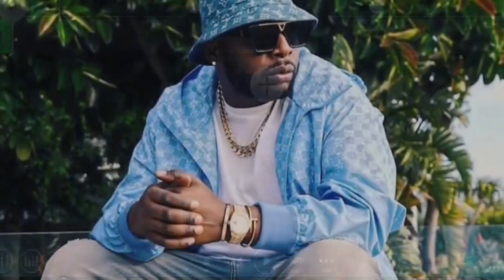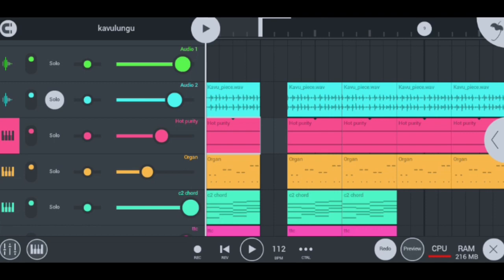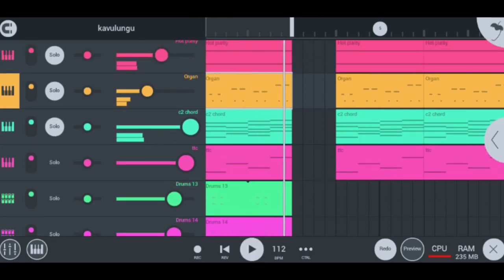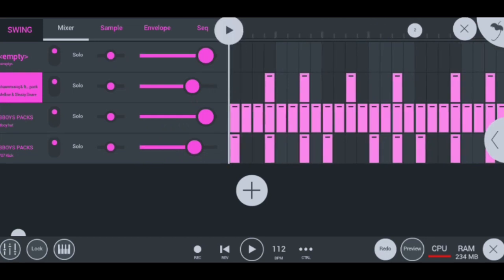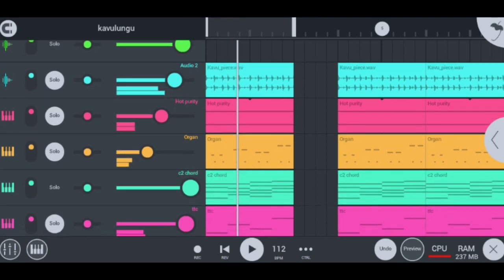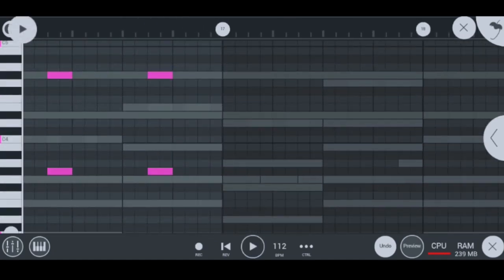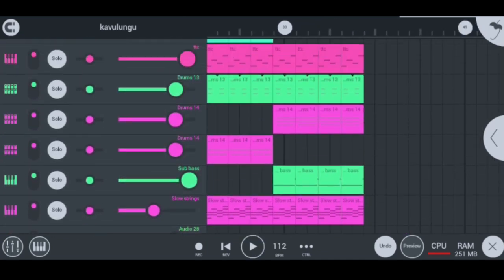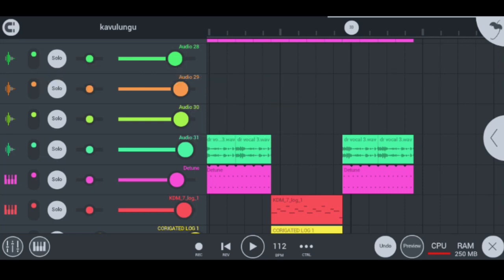how to make [kavalungu] by [dj maphorisa] and [tebza de dj] on [fl sudio mobile] for [beginners]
in todays video I am going to be showing you guys how to remake the kavalungu hot amapiano beat by tebza tee and dj maphorisa on studio mobile for beginners

and I am also going to be giving away this hot kavalungu project file to all my subscribers.

how to make sgija amapiano on fl sudio mobile
fl studio mobile amapiano full tutorials
fl studio mobile amapiano tutorials
make amapiano on fl studio mobile
amapiano on fl studio mobile
fl mobile